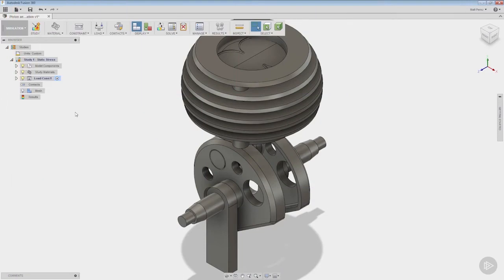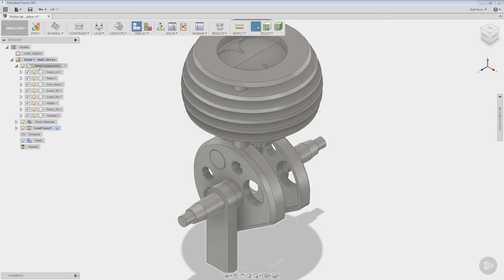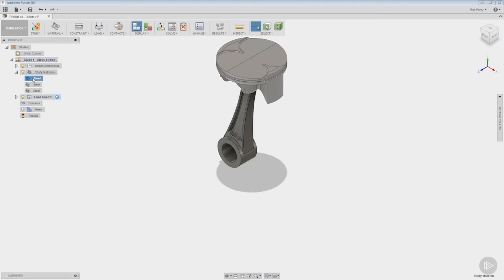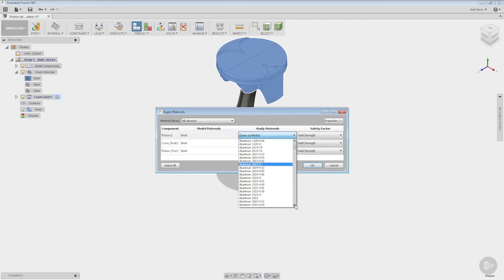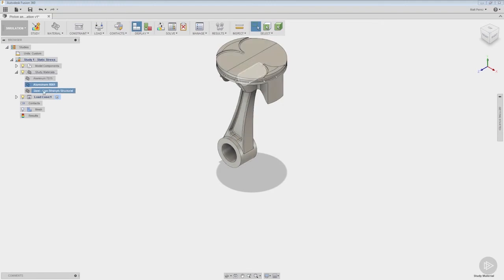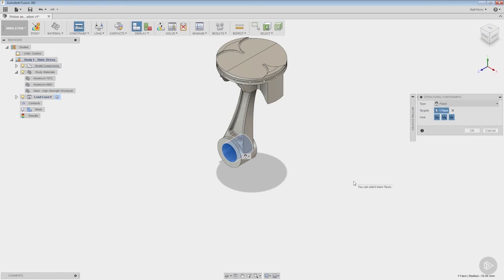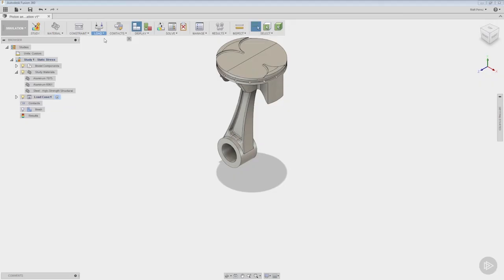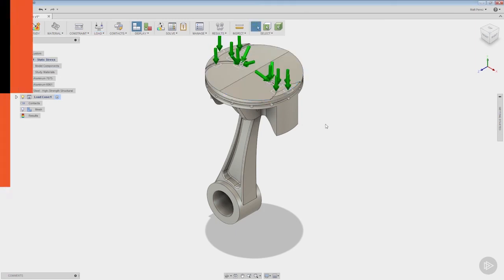Setting Up a Fusion 360 Study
In this excerpt from Pluralsight’s “Fusion 360 - Getting Started with Simulation” course, we will learn how to set up a simulation study within Fusion 360.